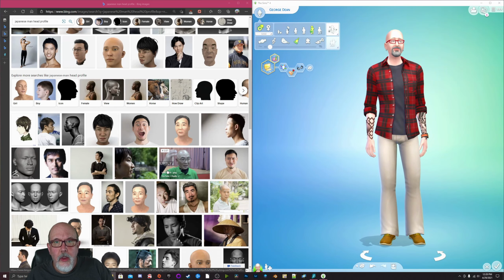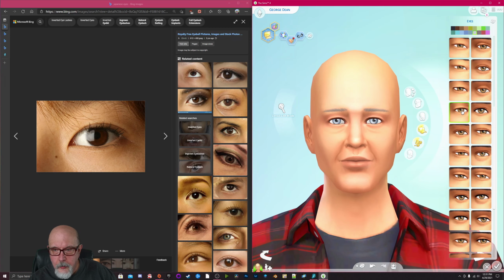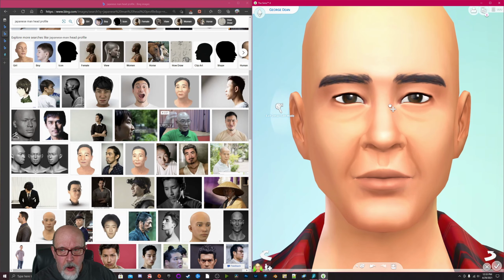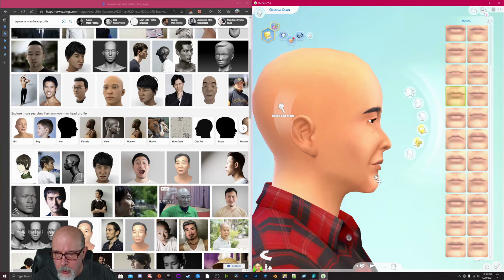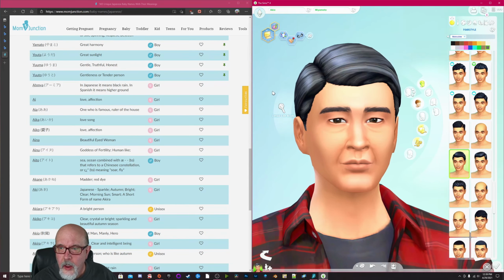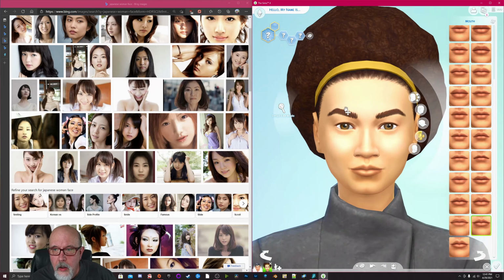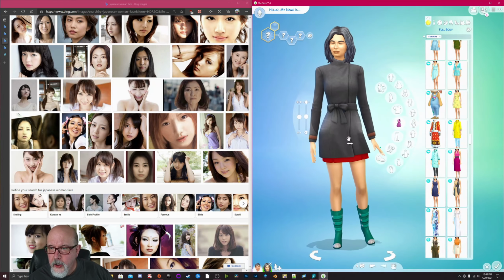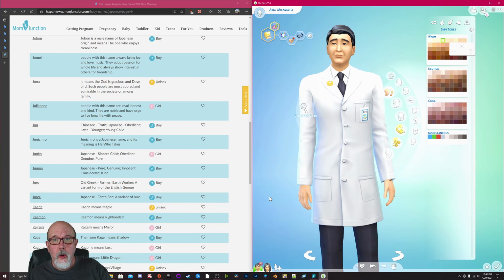The Secret to Creating Ethnic Sims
Two stealth patches ruined what I was working on for this week, so here's an artist's perspective on creating more diverse sims for your games.  I hope you enjoy.